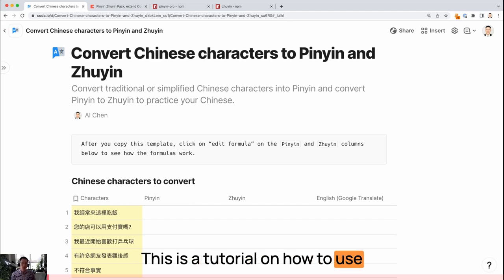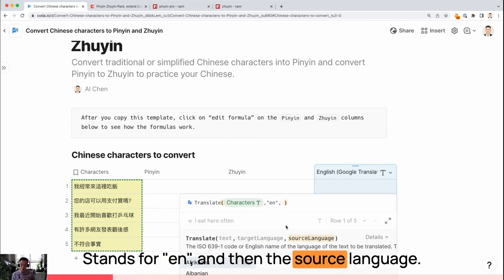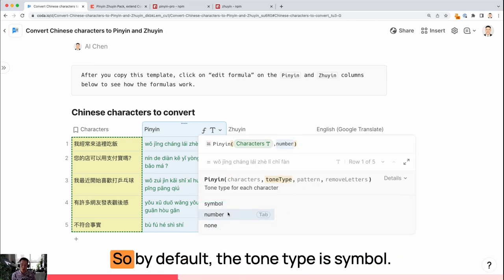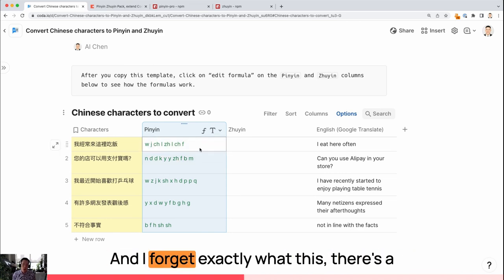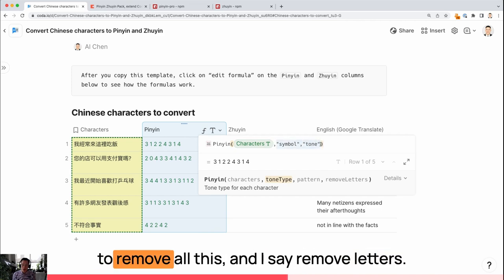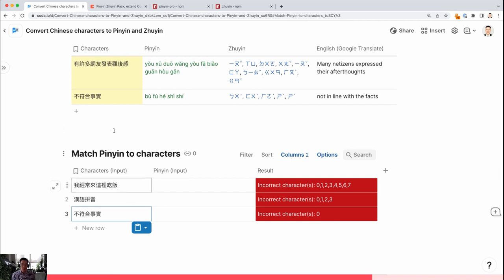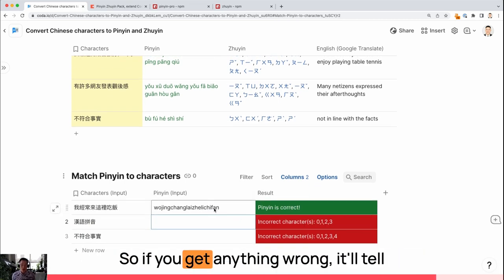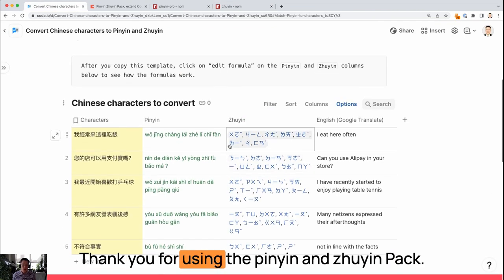Convert Chinese characters to Pinyin and Zhuyin to learn Chinese vocabulary - Coda Pack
Use this Coda template to translate simplified or traditional Chinese characters into Hanyu Pinyin (漢語拼音) and Pinyin to Zhuyin Fuhao (注音符號). Learn Chinese vocabulary with the Pinyin-Zhuyin Coda Pack and template

Easily jump to sections in this video:
* Intro - 0:00
* Google Translate Chinese to English - 0:45
* Pinyin formula  - 1:17
* Tone type option - 1:57
* Pinyin pattern option - 2:35
* Zhuyin formula - 4:35
* Testing your Pinyin with Chinese characters - 5:18
* Credits and sources - 6:56